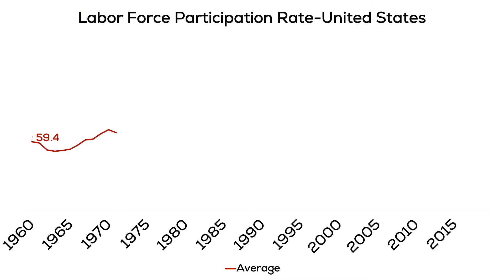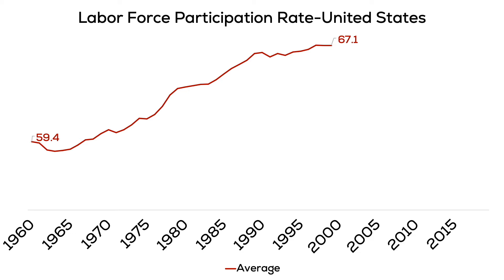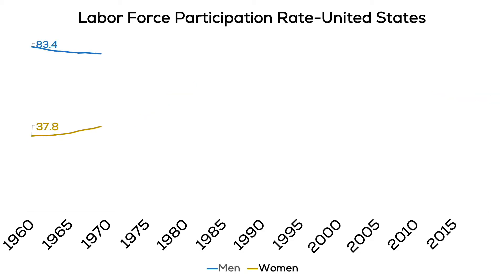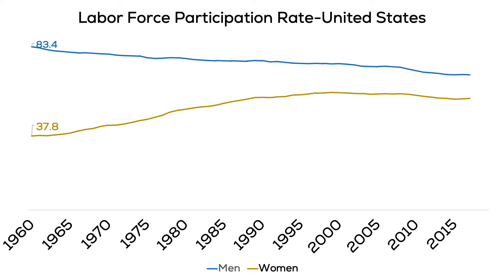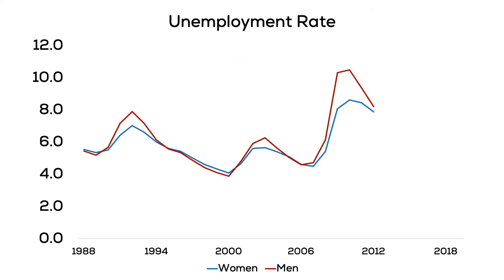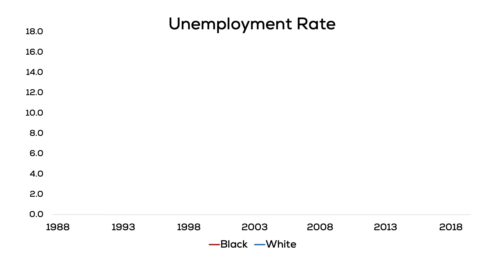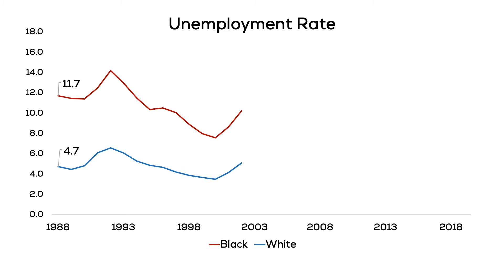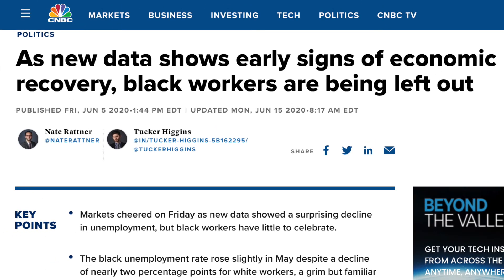Trends in U.S. Labor Markets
Recommended Videos
Jobs for economics To better understand labor markets in the U.S., it is important to recognize some of the patterns that exist. I discuss gender and racial differences in unemployment and labor force participation rates.

Intro: (0:00)
Overview: (0:10)
Labor Force Participation Rate: (0:53)
LFPR Gender Difference: (1:22)
Unemployment Rate Gender Differences: (1:49)
Race and Unemployment: (2:03)
Types of Unemployment: (2:51)
Limitations: (3:12)
Recap: (4:25)